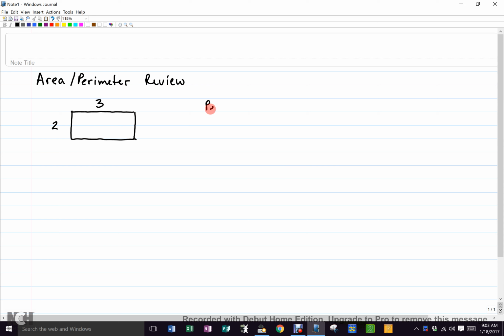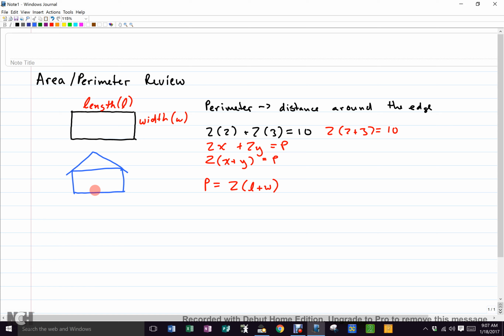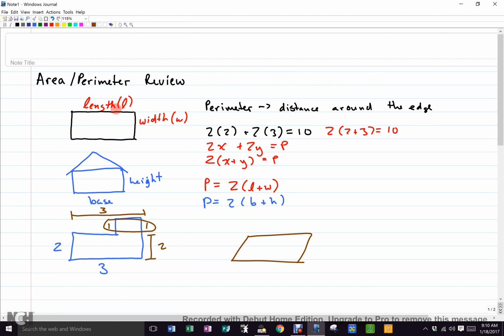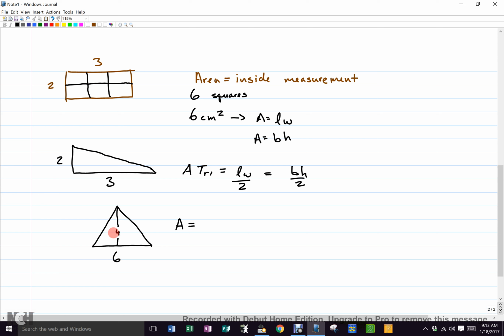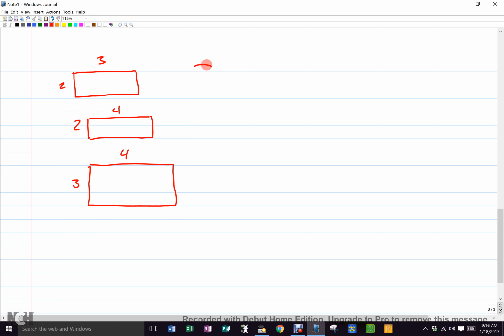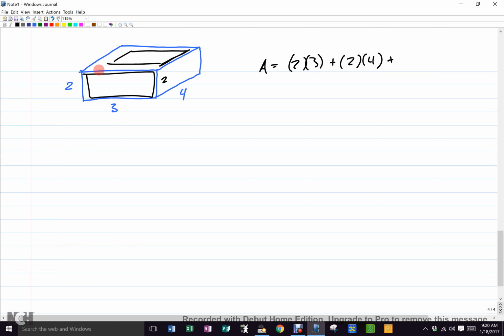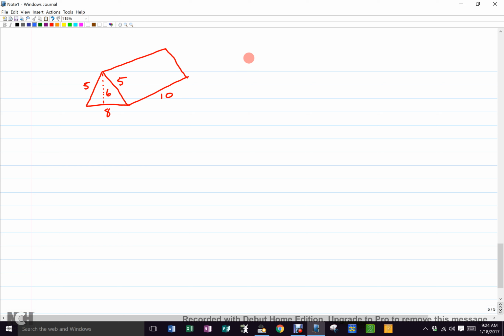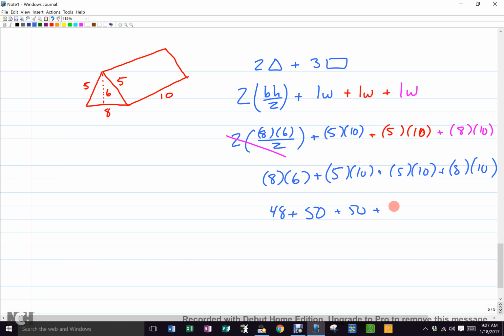Jan 18 Block A Surface Area